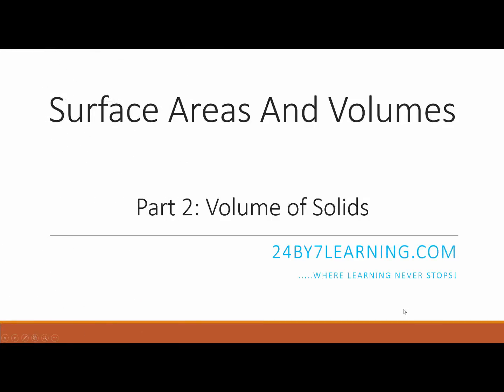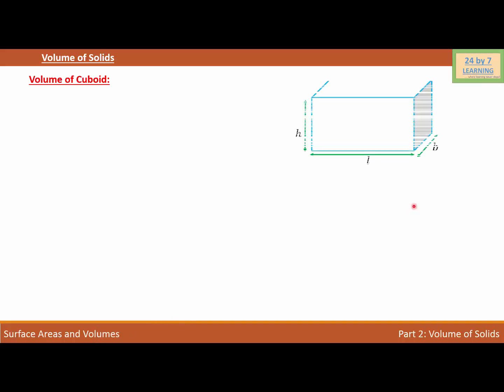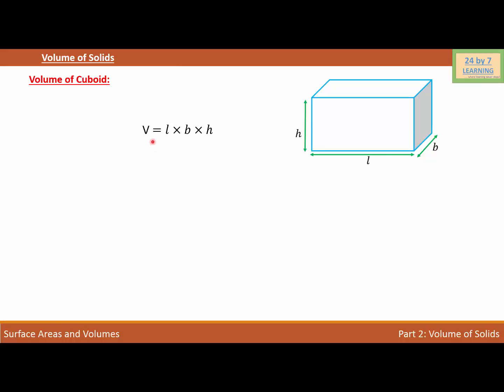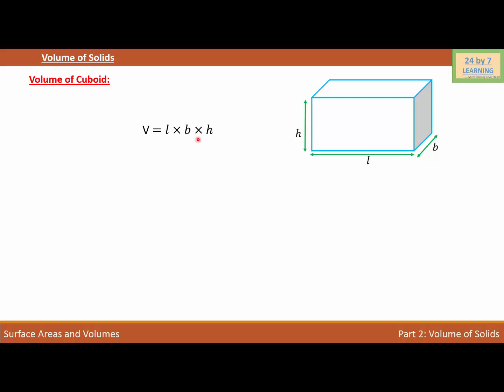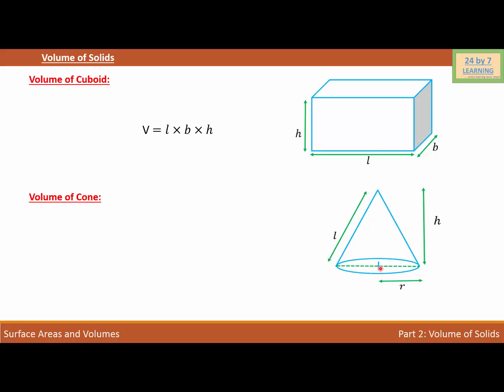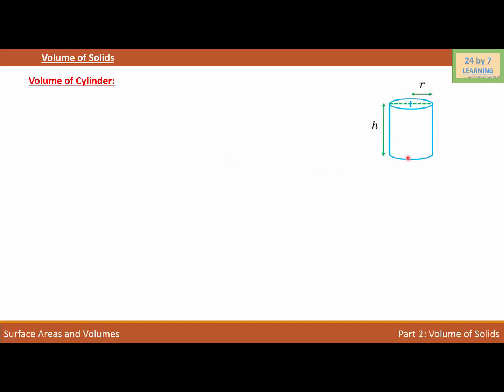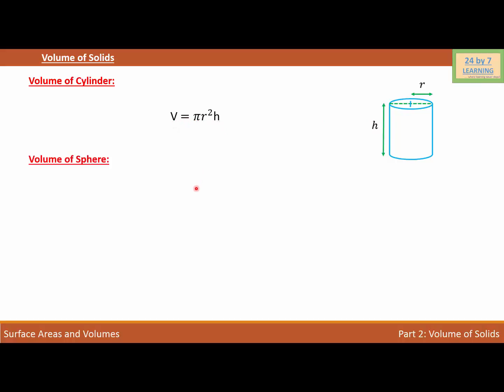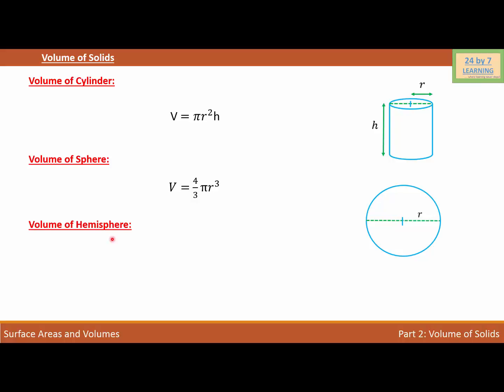Volume of Solids I Surface Areas and Volumes I Grade 10 I Math I 24by7learning.com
Volume of Solids, Volume of Cuboid, Volume of cone, Volume of Cylinder, Volume of Sphere, Volume of Hemi-sphere,